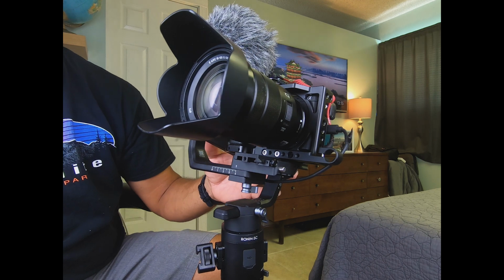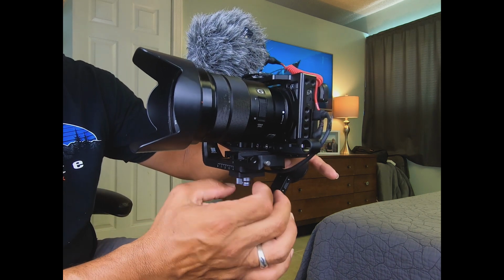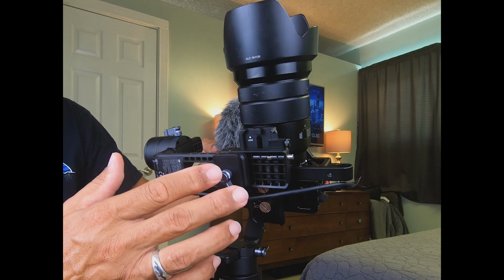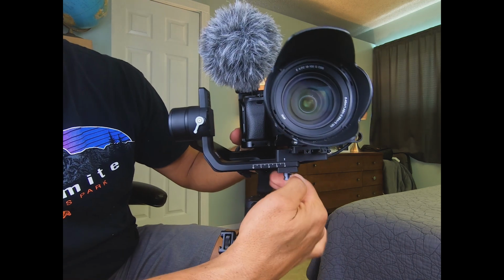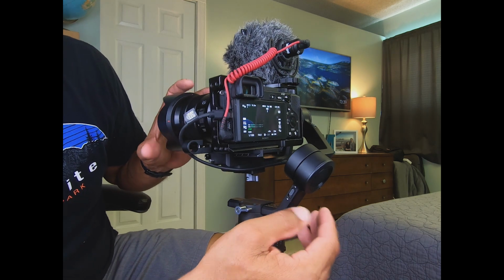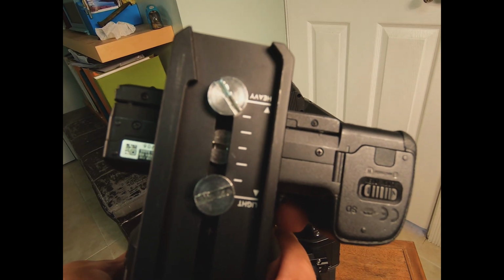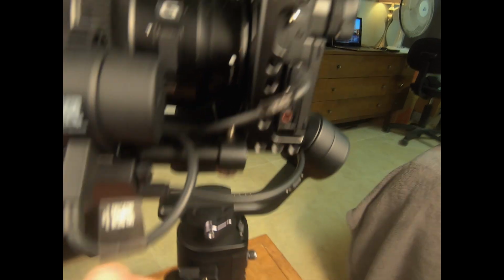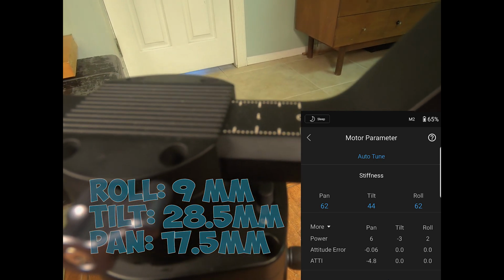DJI Ronin SC/ Sony a6400 - How I balance 3 different camera combinations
I purchased this gimbal a couple of weeks ago.  I love it.  You can get some buttery smooth transitions and b-roll.  I show how to balance this gimbal with my a6400 & sony 18-105 f4.  This is a large lense, compared to the size of the a6400.  I have added some extras to it as well.  All three combinations balanced very well.  The Ronin app rated all three combinations in the excellent range once balanced.  The motors are definitely doing more work with the heavier combo with the focus motor setup.  Please send me any questions you might have about balancing your own gimbal.

Camera gear:
Sony Alpha a6400 mirrorless digital camera(body only)

Sony SELP18105G E PZ 18-105mm F4 G OSS

Sony FE 70-300mm SEL70300G F4.5-5.6 G OSS Lens

DJI Ronin-SC 3-Axis Gimbal Stabilizer

DJI Ronin-SC 3-Axis Gimbal Stabilizer w/ Focus Motor

Rode VideoMicro Compact On-Camera Microphone

Manfrotto MVK502055XPRO3 Photo Video Hybrid Kit with 502 Series Head, Black

SMALLRIG Cold Shoe Adapter Relocation Plate for Sony A6300/A6400 – BUC2317

NP-FW50 RAVPower Camera Batteries Charger & 2 batteries

JOBY GorillaPod 3K Kit. Compact Tripod 3K Stand

Peak Design Capture Camera Clip V3 (Black with Plate)

Peak Designs Capture lens kit(Sony)

Altura Photo Professional Cleaning Kit APS-C DSLR Cameras Sensor Cleaning Swabs with Carry Case

Zomei 72mm HD Ultra Slim 18 Layer Super Multi-Coated ND2-ND400 Fader Variable Neutral Density Lens Filter Adjustable ND Filter German Schott Optical Glass

Lowepro ProTactic 450 AW Camera Backpack

Manfrotto Lightweight Element Monopod Red Aluminum

Drone gear:
DJI Mavic 2 Zoom
DJI Mavic 2 Intelligent Flight Battery

Gopro gear:
Gopro Hero 7 Black
GoPro Dual Battery Charger + Battery for HERO7
Stuntman Chest Harness